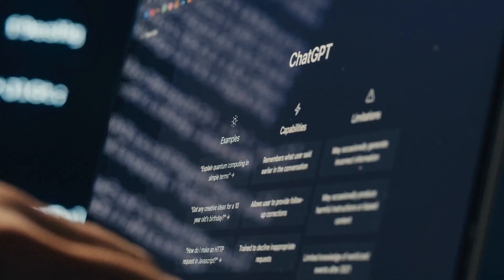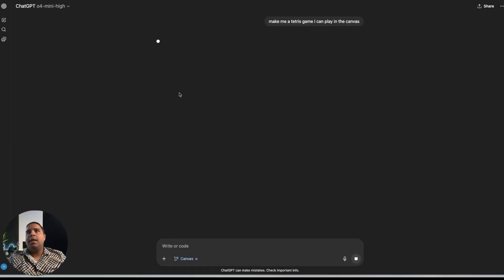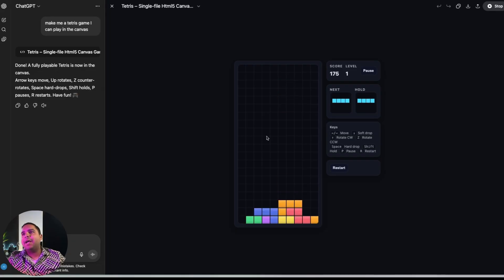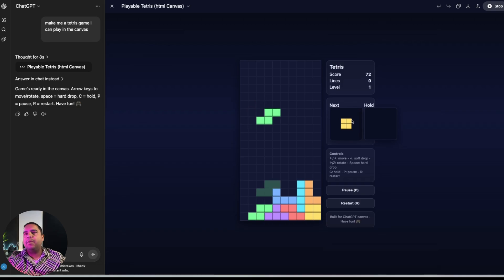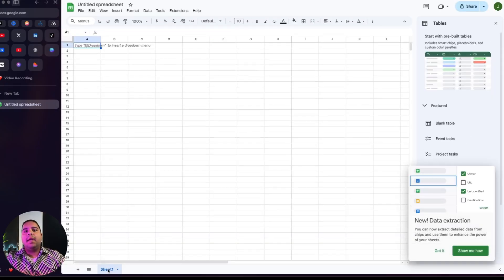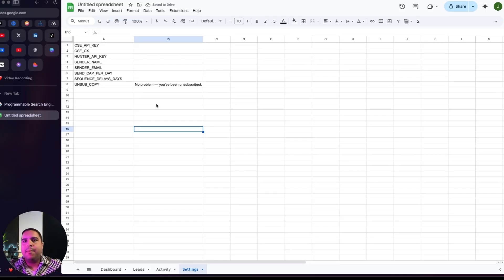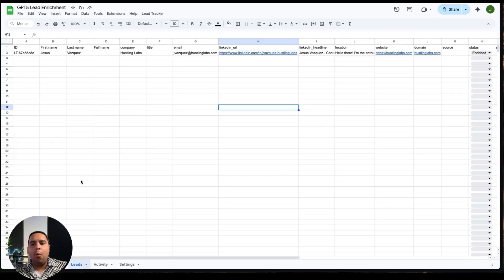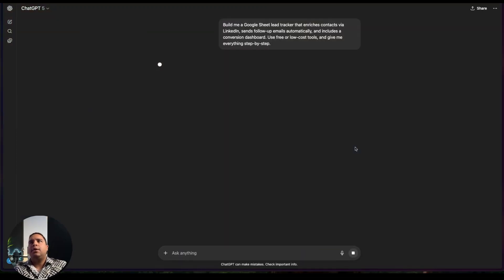GPT-5 Just Changed Everything – Watch This!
GPT-5 is here – and it’s not just an upgrade, it’s a complete game-changer. In this video, I push GPT-5 to its limits testing this new GPT update: building a Tetris game, creating business automation tools, and comparing it head-to-head with GPT-4. Whether you’re a founder, developer, or creator, this AI can code faster, think smarter, and help you ship projects in record time.

We’ll explore:

- What is ChatGPT 5
- What’s new in Open AI GPT-5 (and why it matters)
- Some of the features of GPT 5
- Live coding demos you can try yourself
- How GPT-5 handles complex integrations
- Why this is a must-have tool for your workflow
- Comparing GPT 5 vs GPT 4